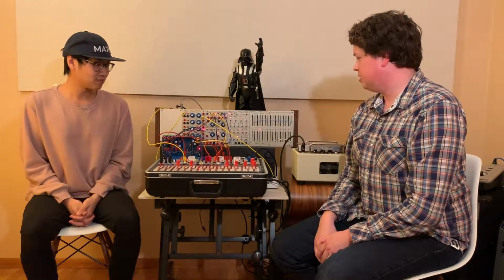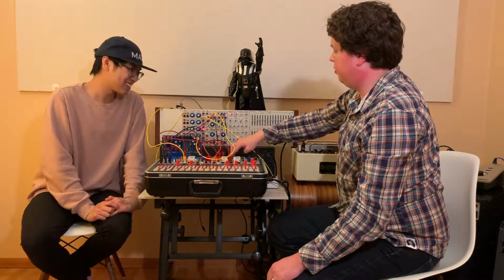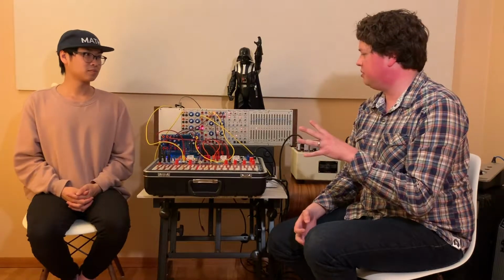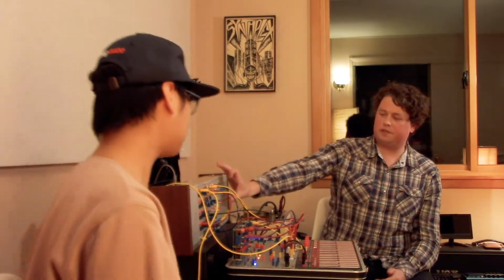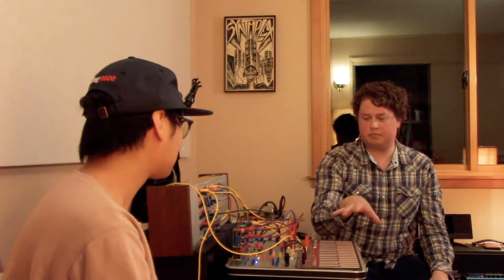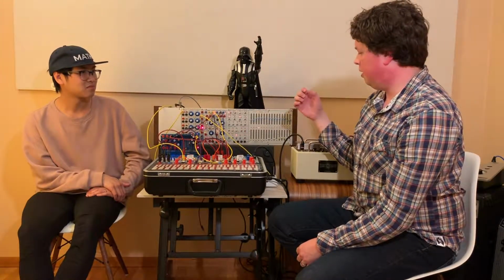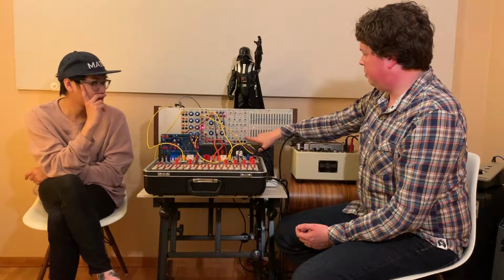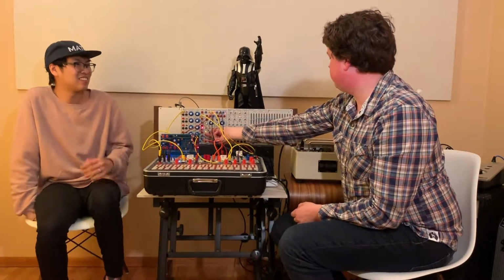Patch Breakdown with DARK SPARKLER - May 2019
In this episode we are talking with Kyle Swisher, aka DARK SPARKLER, as he walks through his "Parade of the Ewoks" performance for Modular Nights' "May the Fourth" Star Wars tribute show. Kyle's setup consists of a Buchla Music Easel, a vintage Fulltone tape echo delay and Eventide Space reverb, and an expansion "boat" of Buchla modules to augment the functionality of the easel. Kyle's thoughtful and deliberate approach to squeezing the most out of his gear is an education for us all! Less is more!